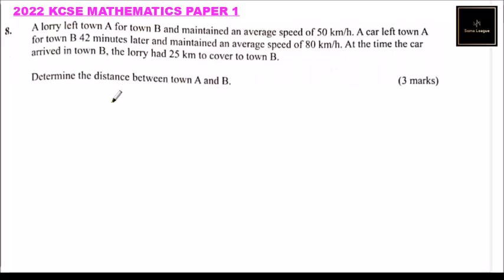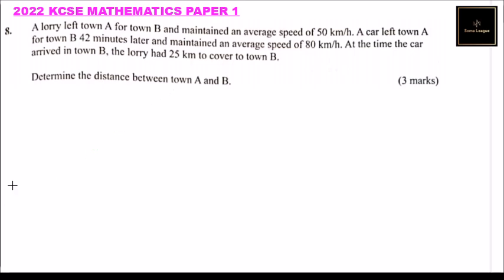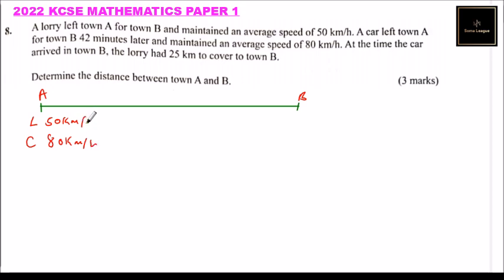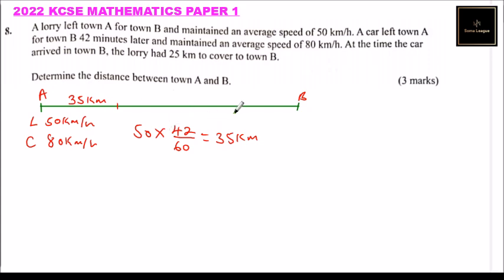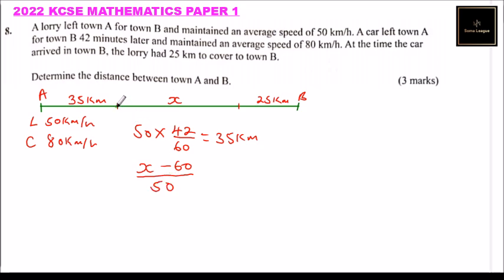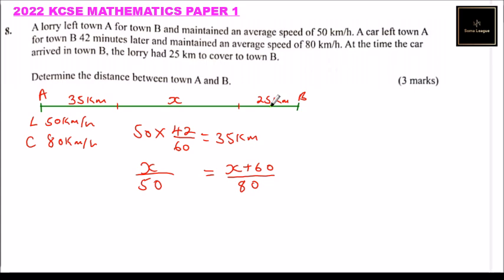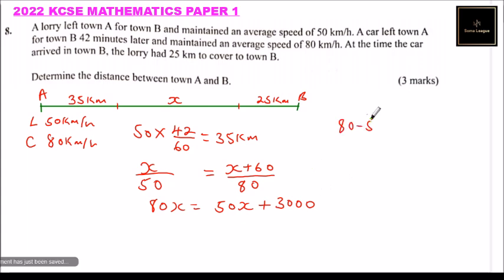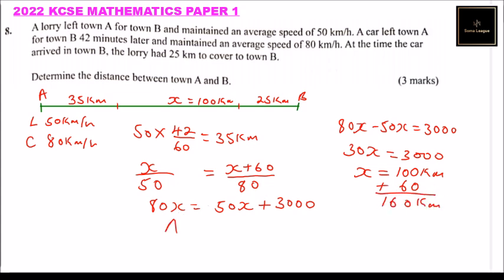2022 KCSE MATHEMATICS PAPER 1 QUESTION 8